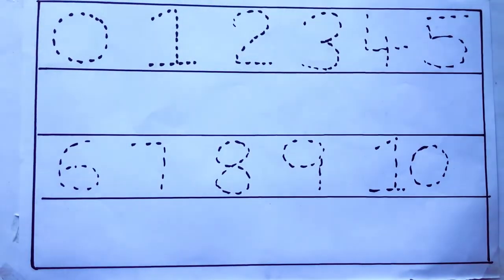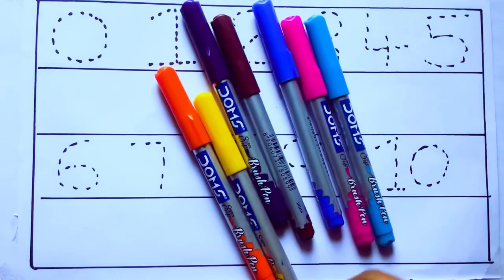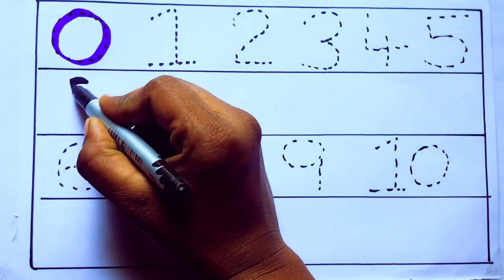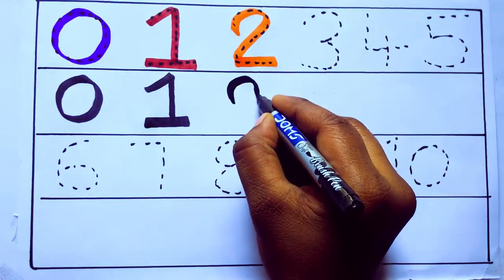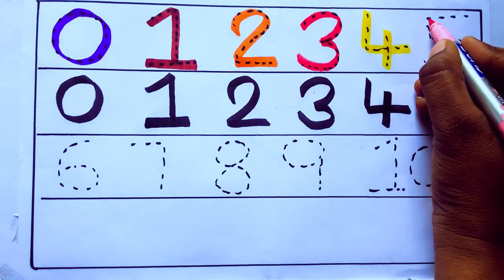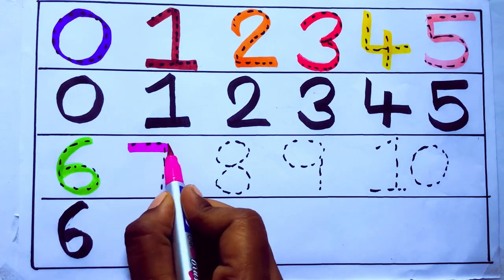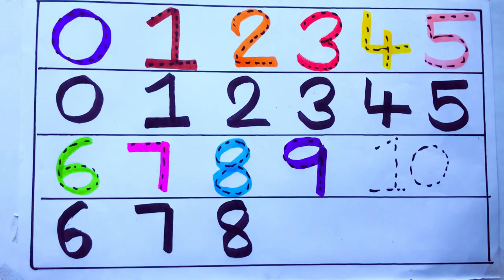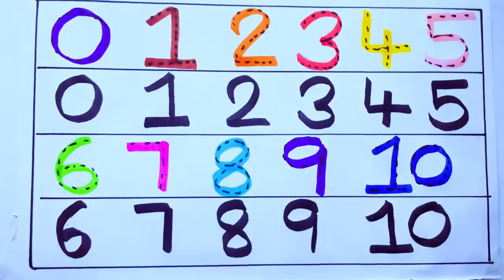Learning the Numbers from 1 to 100 || Easy Learning For Kids and Primary school Kids || 1234